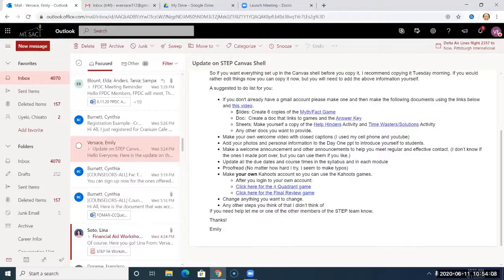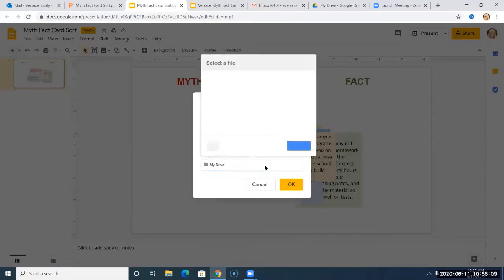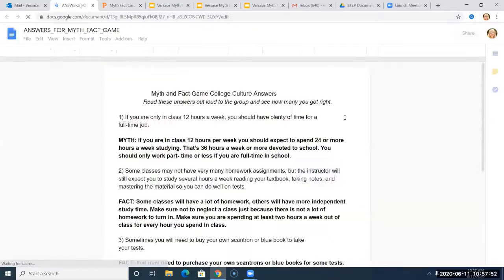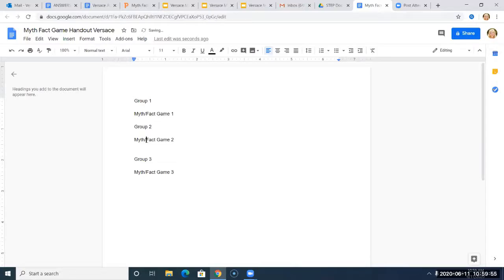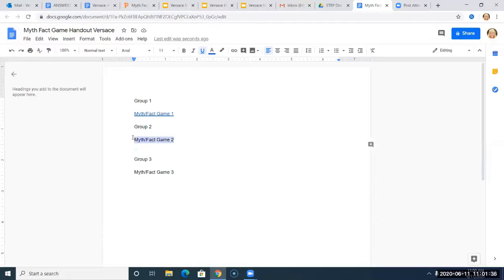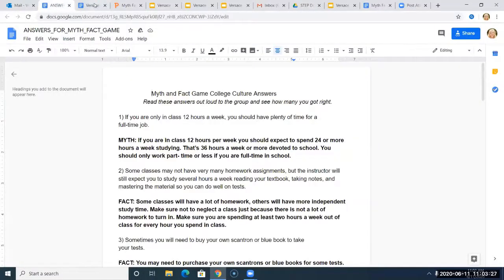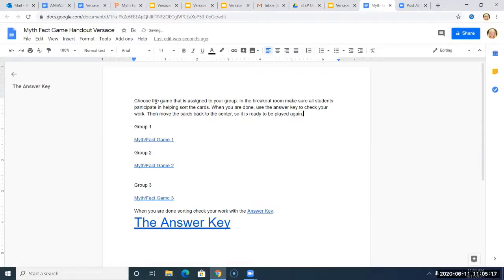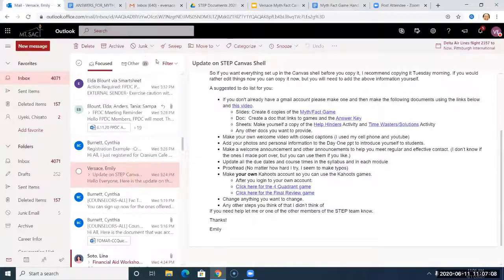Making STEP Google Docs A